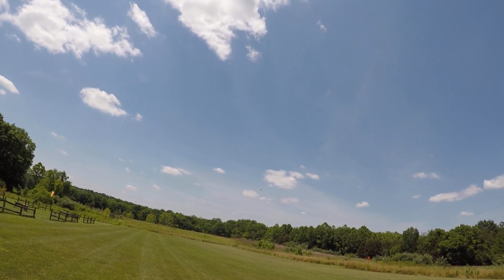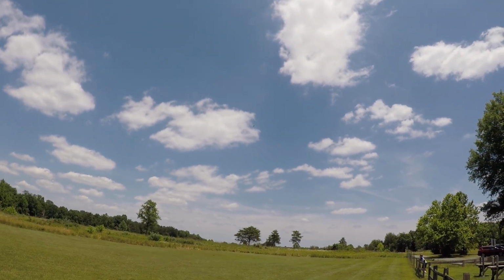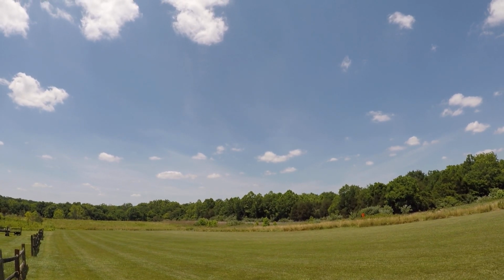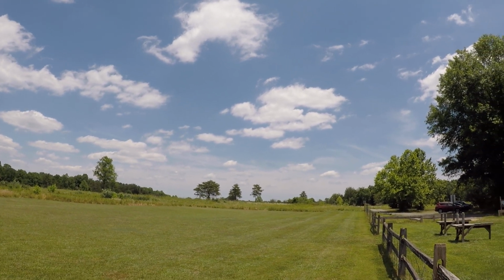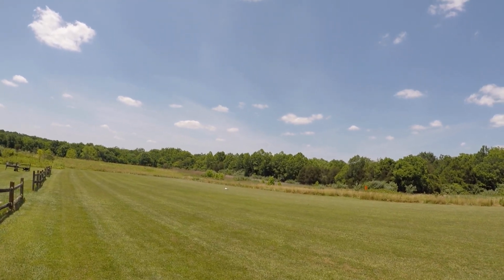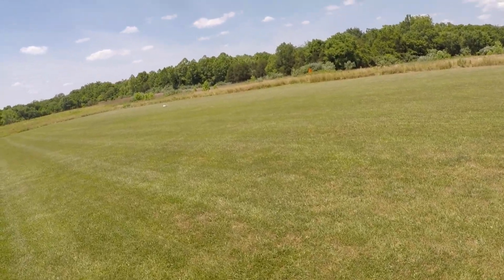Freewing F-16 V3 Arctic Camo High Performance 70mm Flt 1 Maiden! Cover what's modified! Stable!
Freewing F-16 V3 Arctic Camo High Performance 70mm

Radio/Receiver: RadioMaster TX16S (Carbon), Upgrade parts set (Silver), Leather Side Grips (Black), TX16S CNC AG01 Hall Gimbals/FrSky RX6R 2.4GHz ACCST Receiver and FrSky MLVSS

Battery: SMC HCL-HP 22.2V-4400mAh-80C (6s)

- Upgraded Elevator servos to the Hitec HS-5065MG Ball Bearing Digital Metal Gear Sub-Micro Servo
- Replaced spring in the nose gear with fuel tubing

6/162024